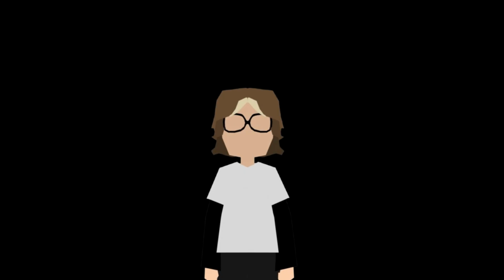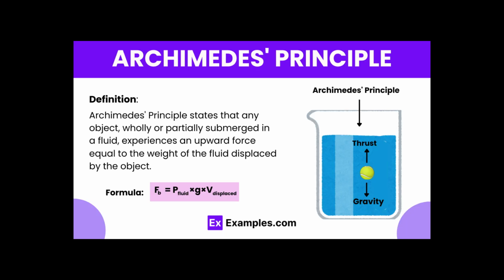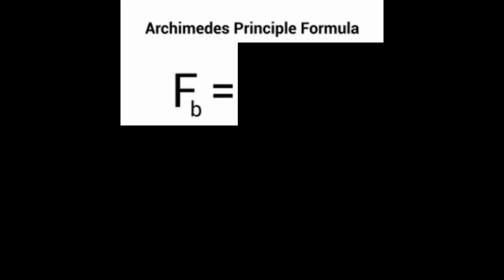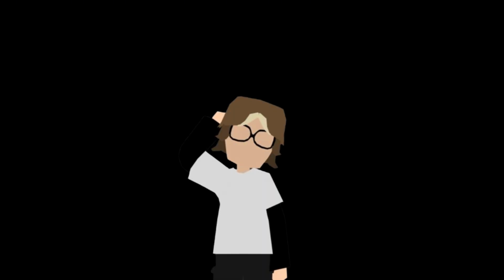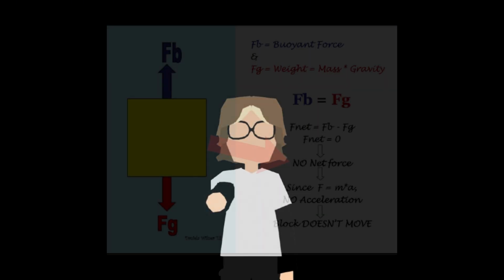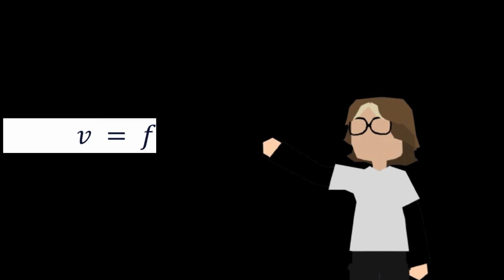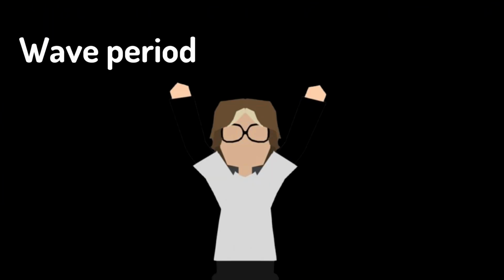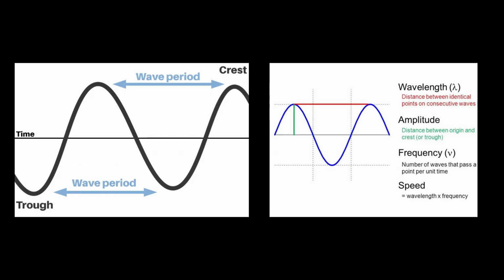How Water Interacts with Physics || SCHOOL PROJECT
this was made for my junior year physics Final, hope you enjoyed lol. i cover basics of waves, like frequency and v = fλ, buoyancy, and net forces.